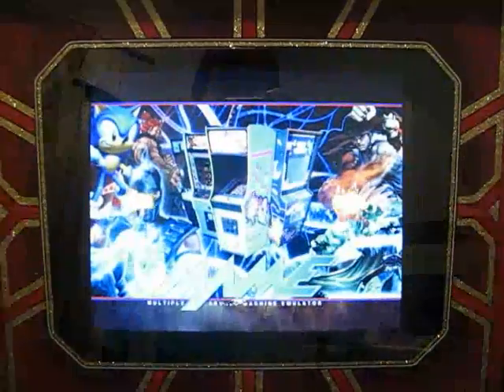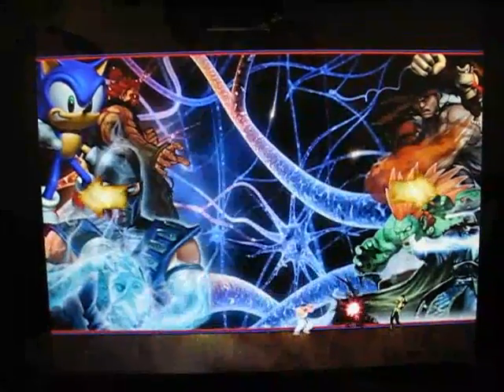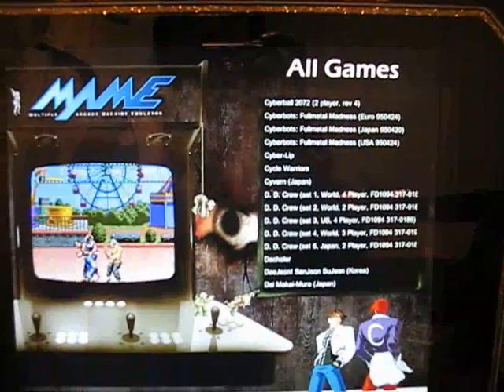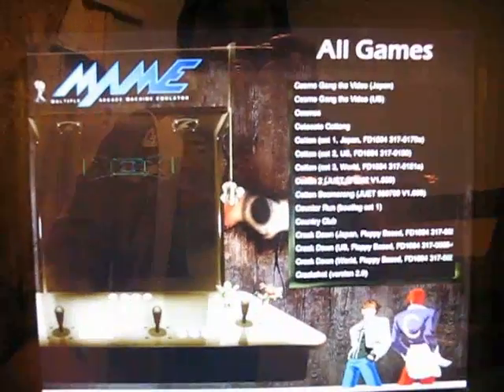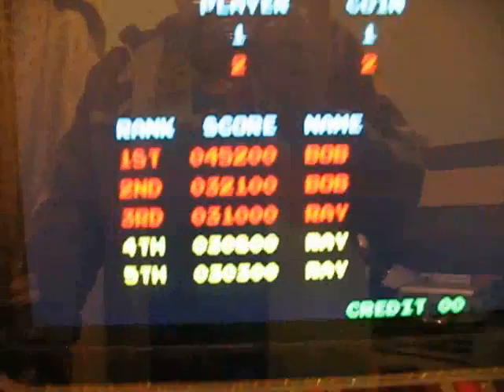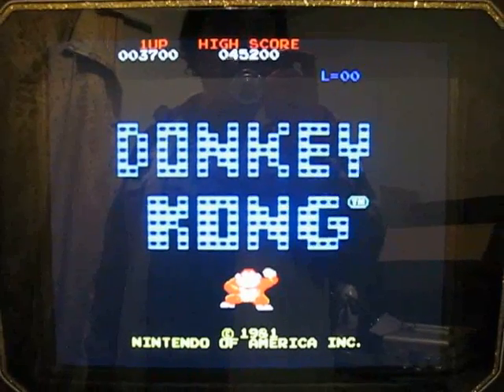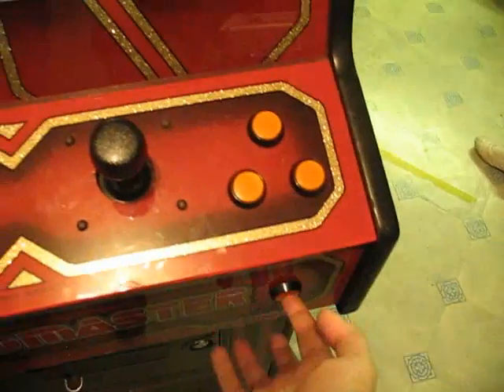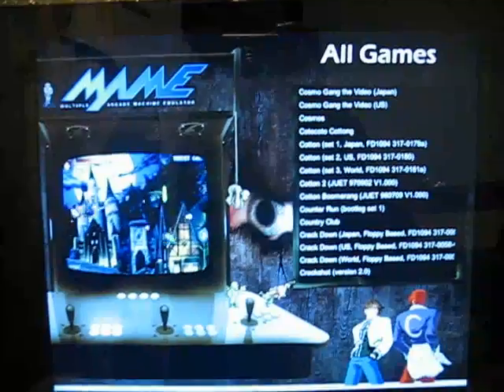Mame Maximus arcade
Walk through or my Maximus arcade setup on my video master cab

Links